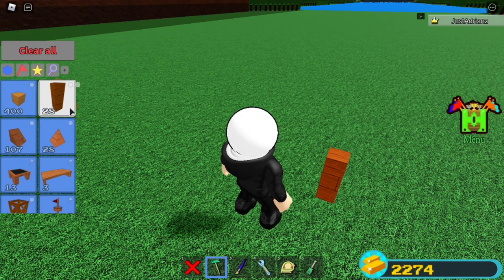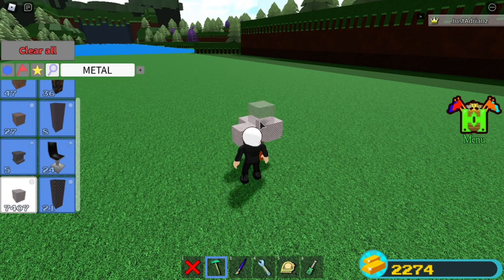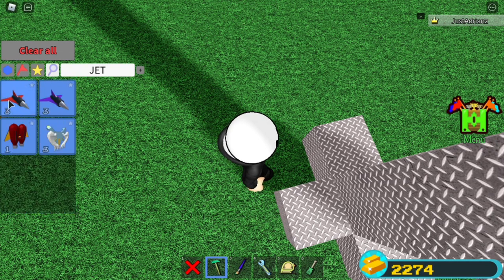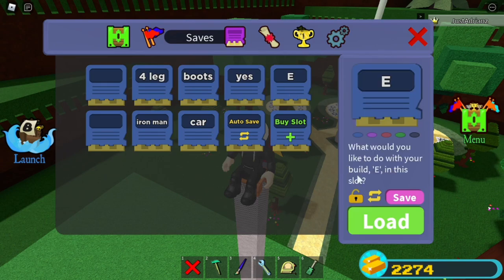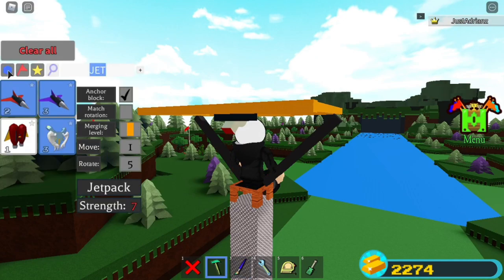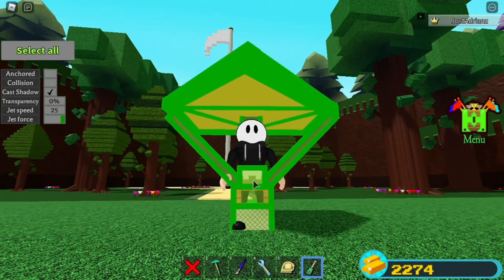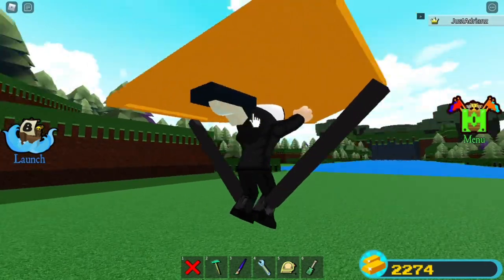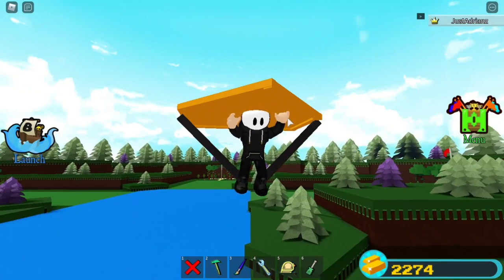Working Hang Glider Tutorial In Roblox Build A Boat For Treasure!